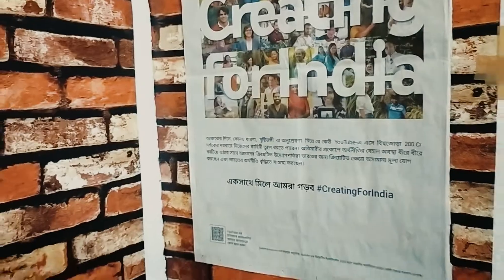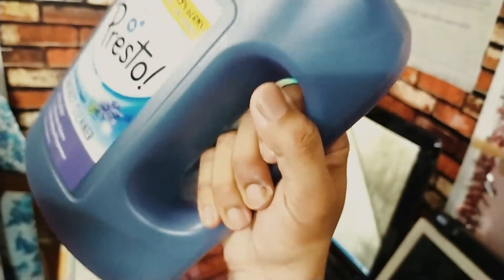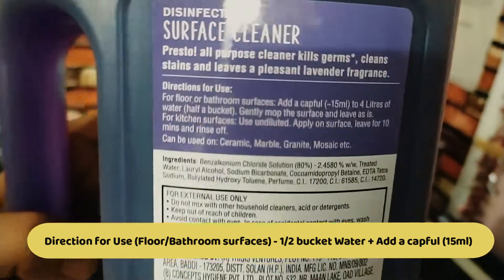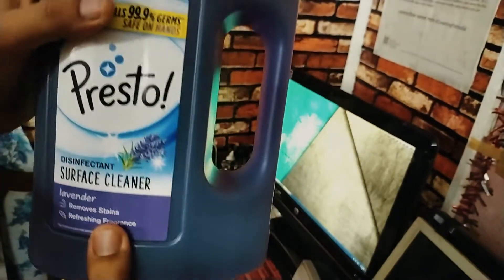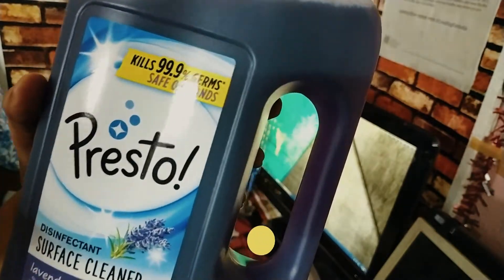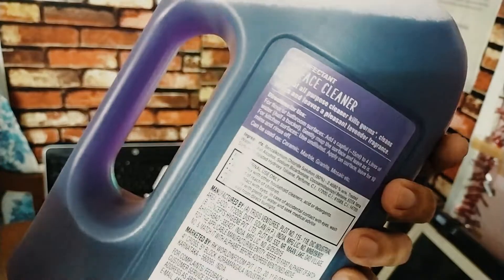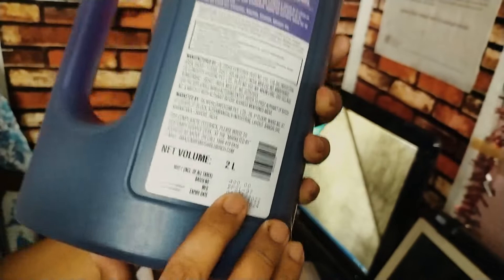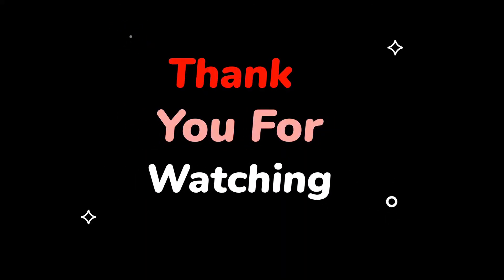Disinfectant Surface Cleaner | How to Use It | Presto Brand | Unboxing & Review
This is disinfectant surface cleaner from presto brand.It is unboxing & review video of disinfectant surface cleaner from presto brand.

PRODUCT'S PURCHASE LINK -
Click the following link
(Lavender , 5L)

paid link
CHANNEL'S  PLAYLIST LINK OF UNBOXING & REVIEWS OF OTHER PRODUCTS - PLEASE CHECK-

My Gears -

WATER HIGH SPRAYER GUN FOR CAR/BIKE WASH

Boya By-M1 Microphone
Best Budget Tripod Amazon Basics

Waxpol Car Scratch Remover
Liberty Best Adult Diaper
Horlicks Women's plus

Women's footwear by Paragon
Digitronics Charger for Car & Motorcycle
Turmeric Shaving Foam
Wild Stone Intense Neon and Ocean
Wild Stone Edge, Legend and Red Deodorant For Men
Best Flip Flop Flite (Colour - Olive Yellow)
(Colour- Navy-S)

Zed Black Premium fragrance
Zed black premium incense dhoop sticks Best in the Market
Zed Black Best Aromix Fusion Incense Sticks
Dhoop for Aarti

Car Window Channel Spray
Dining Table Cover
Mini Cycle Pedal Exerciser
Darjeeling Tea Roasted

AmazonBasics 51-piece Precision Magnetic Screwdriver
Best Foldable Multipurpose Ceiling Fan Cleaning Duster
PARA TROOPER BEST BOOT FOR MEN IN INDIA

mivi Type-C to Micro usb otg adapter
Best wall mount mobile charging holder for Home
Best Cheapest Urine Pot with Cap for Male
Best Slippers for Men in winter season
Dining Table Cover
Deity God Jwellery Crown GOD Mukut Handmade God Crown
Surf Excel Matic liquid Detergent
Best Commode Chair for Patient & Indian Toilet With Toilet Seat
Himalaya neem soap

Zed Black Best Nature Flower Incense Stick Gauved loban Sambrani Cup

Disinfectant Surface Cleaner
iBELL HEAVY DUTY TYRE INFLATOR WITH 2 YEAR WARRANTY

Best Foldable Wheelchair for Travel